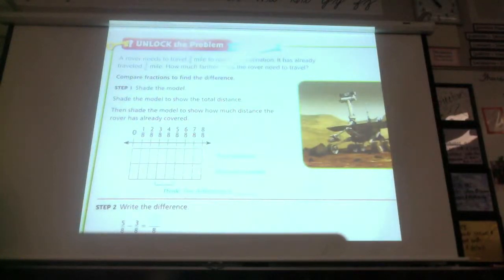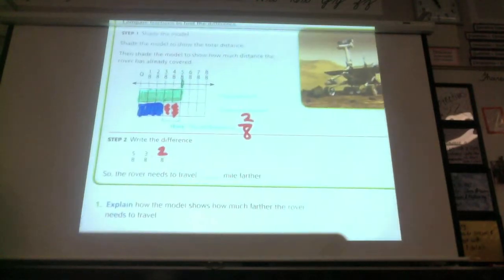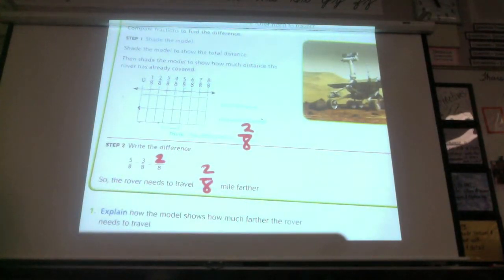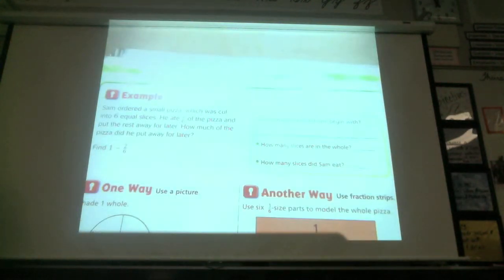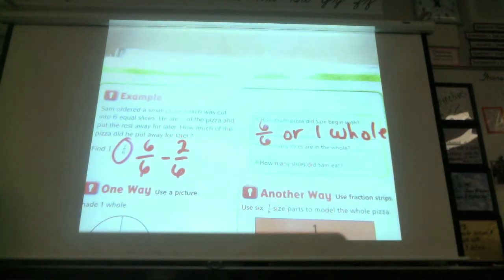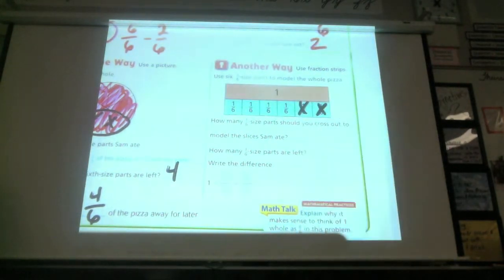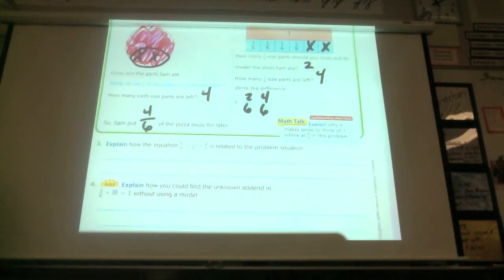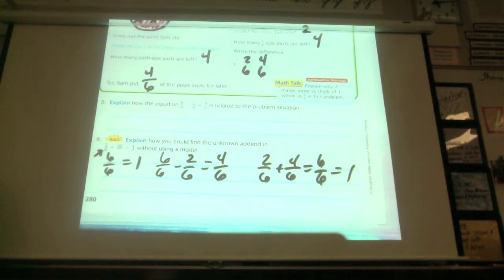Go Math lesson 7-4 4th grade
Go Math lesson 7-4 4th grade Subract fractions using models